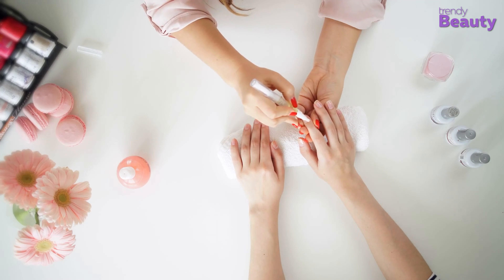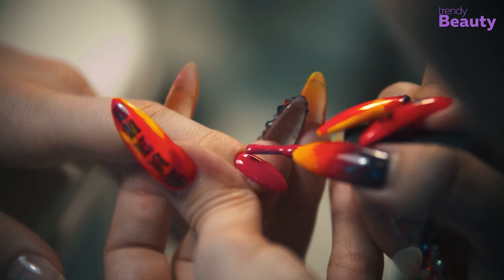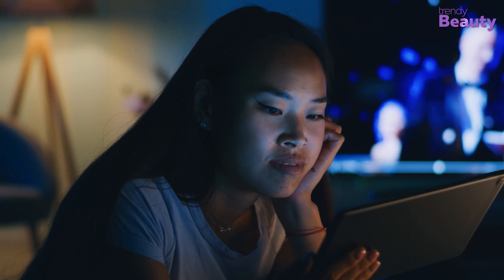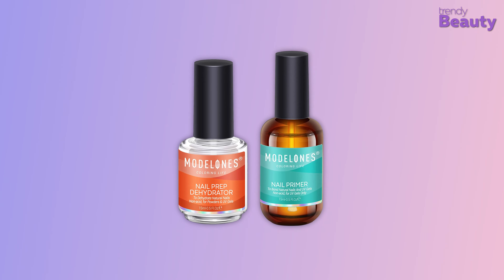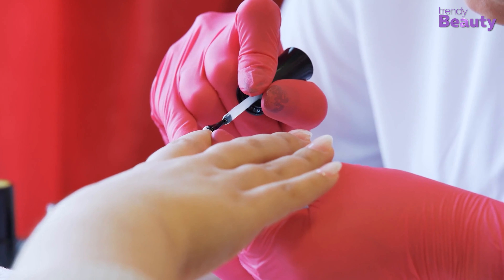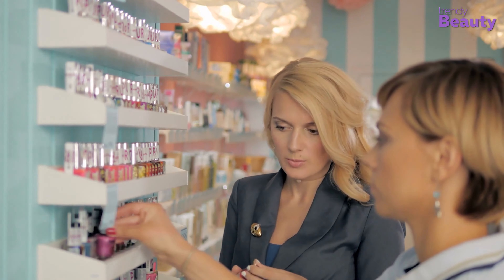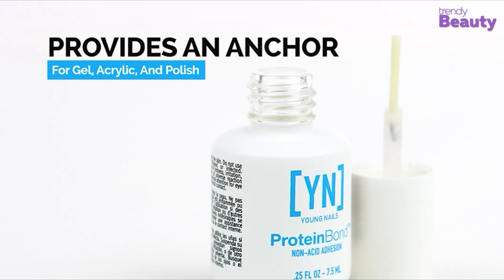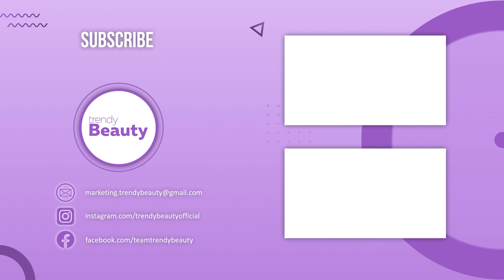5 Best Nail Primer For Stunning Nails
A nail primer works its magic before you get your acrylic nails put on. Nail primers will be your secret shield to achieving a long-lasting set of nails. Acrylics, Gel, Nail Polish, Press-Ons, Tips, you name it! On that note, check out our list of the 5 best nail primer that you can use for a smooth and long-lasting finish if you’re looking to get an acrylic nail manicure soon.

0:00 - Introduction

02:40 5. AIMEILI Nail Primer - PH Bonder

03:43 4. Modelones Nail Dehydrate Nail Primer Kit

05:00 3. Mia Secret No-Burn Acid Free Primer

05:44 2. Gelish pH Bond Nail Primer

07:05 1. Young Nails Protein Bond